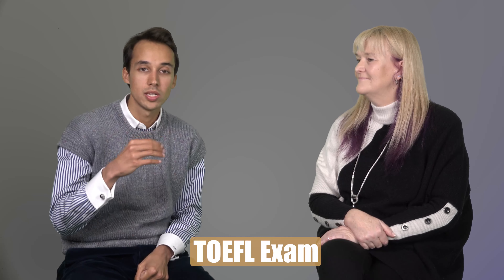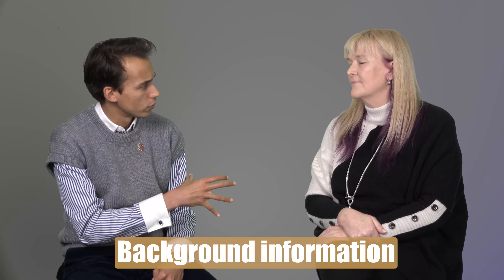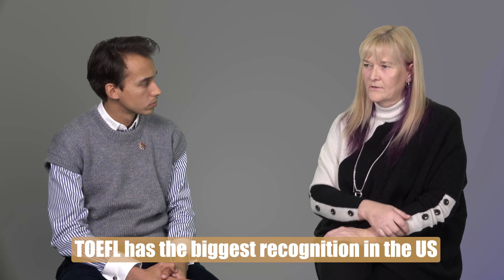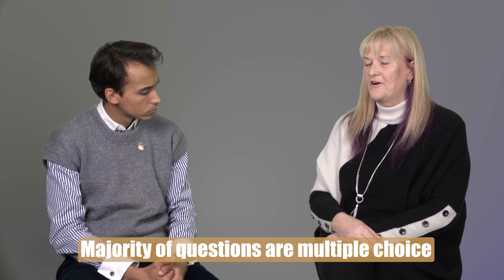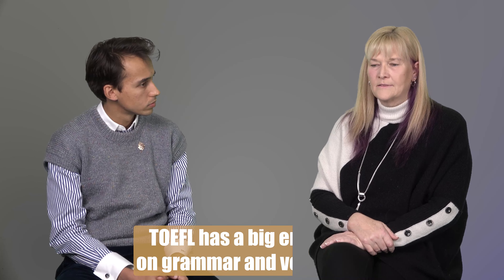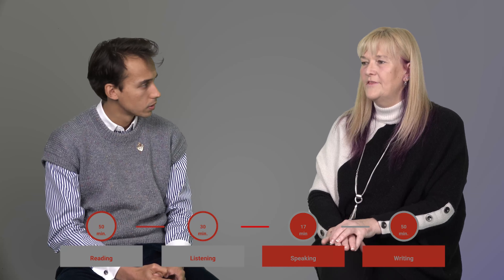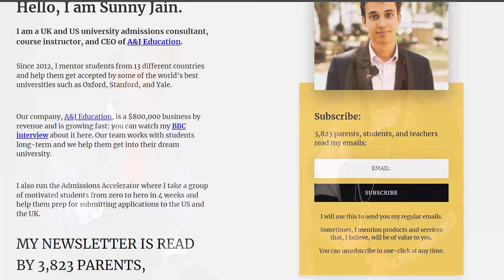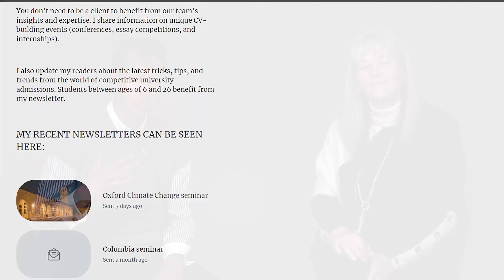What is the TOEFL? | A&J Education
Are you an international student planning to study in the US? Chances are you came across the TOEFL as a requirement for many universities. But what even is it? Test of English as a Foreign Language (TOEFL) is, among other exams, one of the most popular exams for non-native English speakers applying to the US.

WHO IS SUNNY?
Sunny did his undergraduate and Master’s degrees from Oxford University. Sunny was also a 2019 Fellow at Harvard University. For 8 years, Sunny has been helping students from the UK and around the world to get into some of the world’s most prestigious universities such as Stanford, Oxford, and Yale. He lives in London, UK.